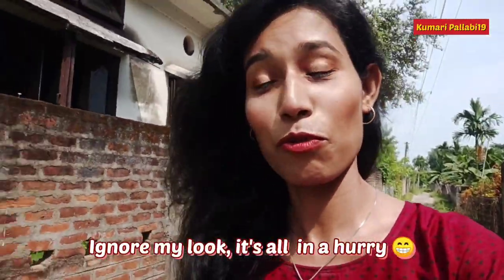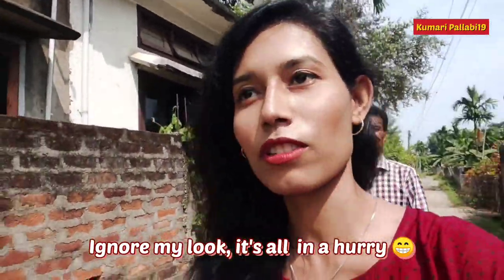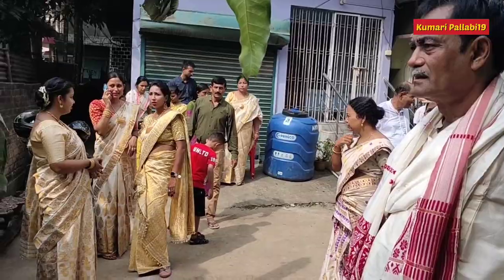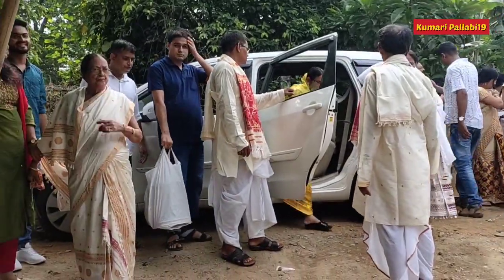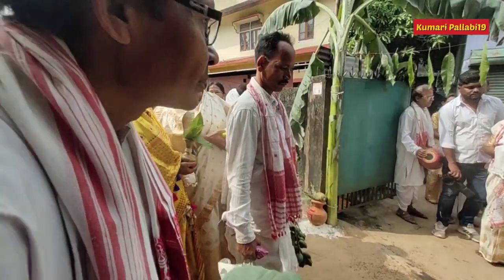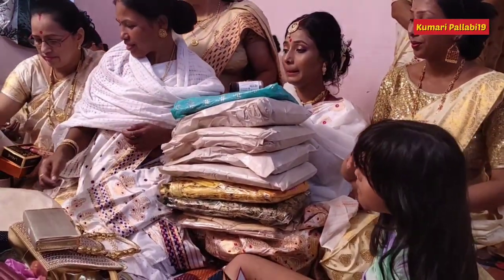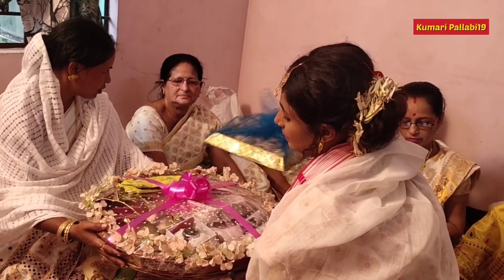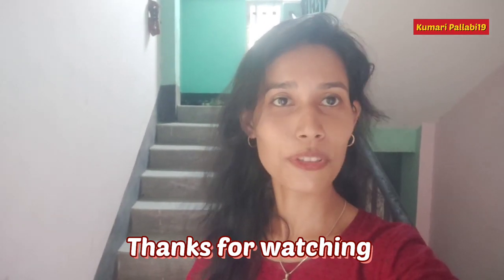Travel cum wedding vlog with Pallabi : Rituparna weds Ashok | Juran Day